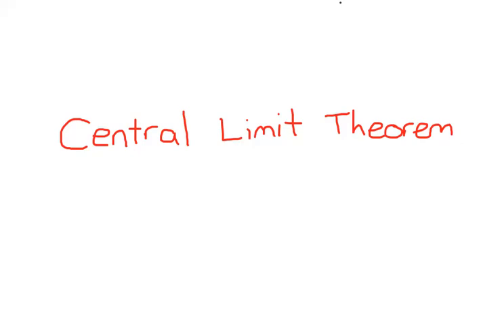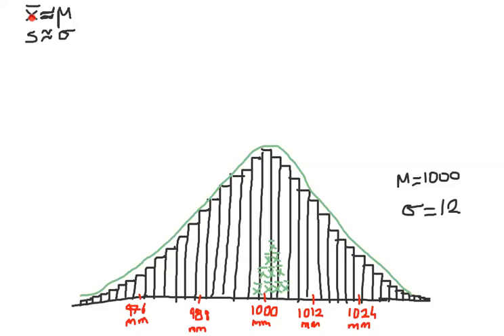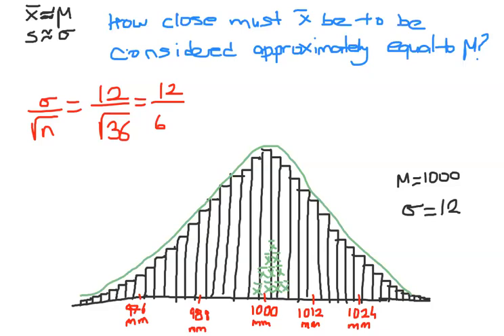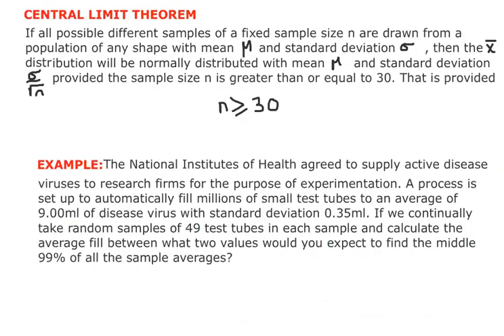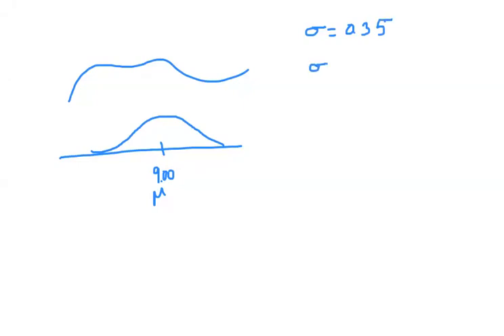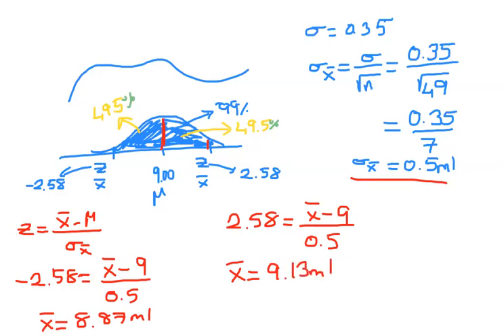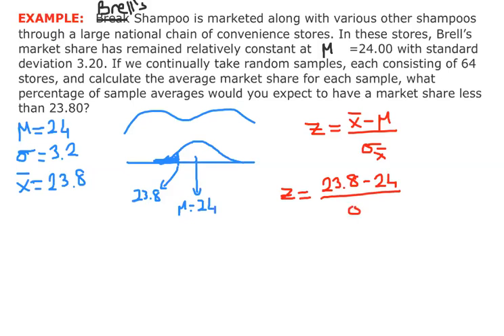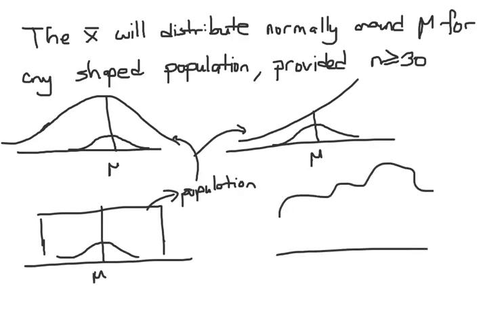Central Limit Theorem